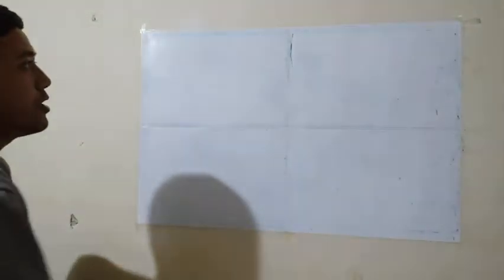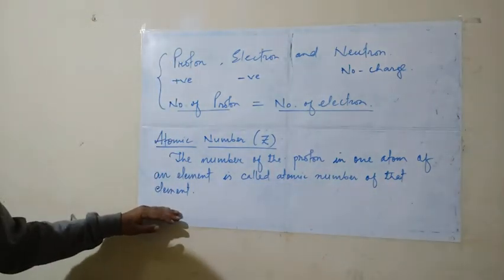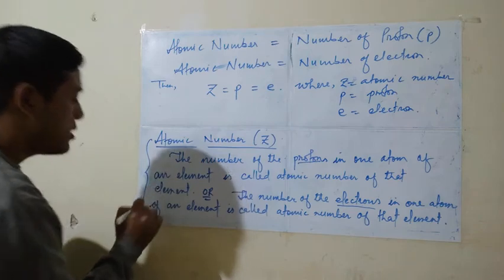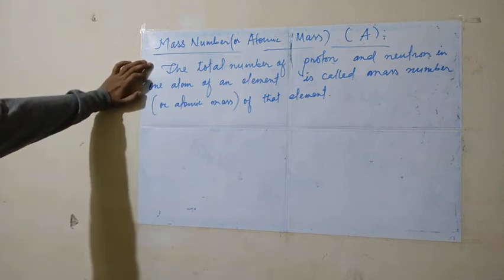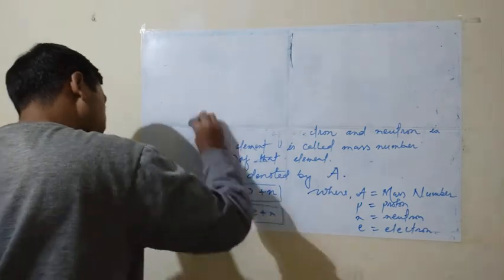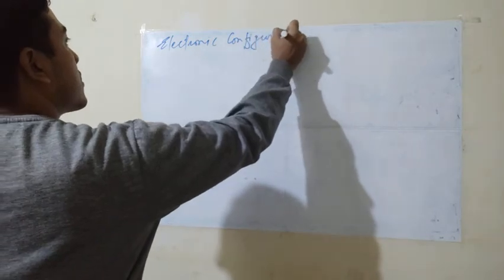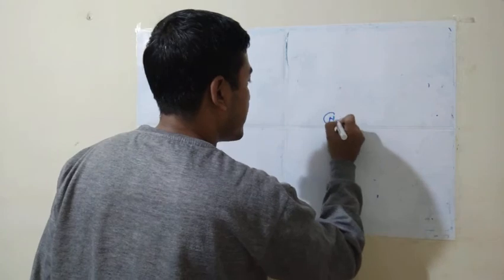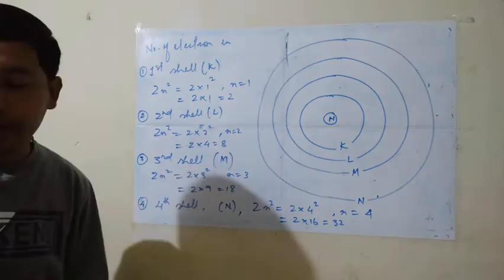Class IX Science Chapter 4, Sixth Video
Explanation about Atomic Number, Mass Number and Electronic Configuration